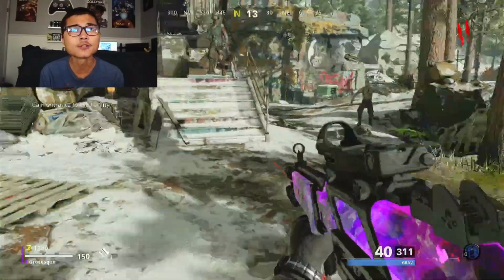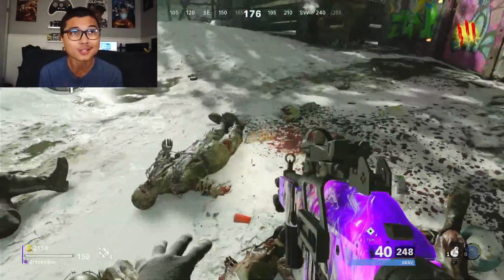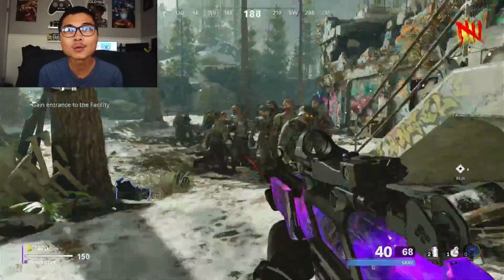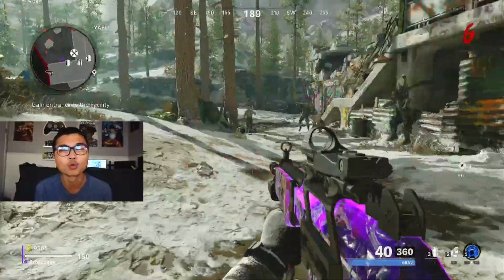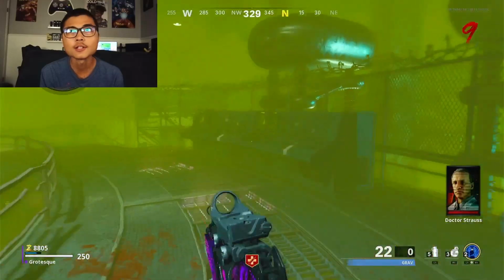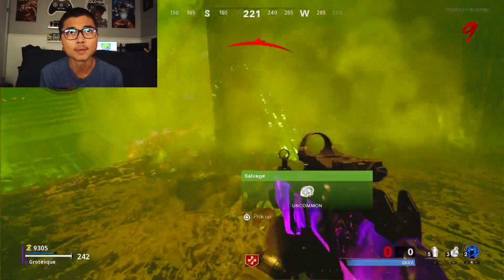Black Ops Cold War Is FREE... (and yes, you can keep it forever)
Chapters:

00:00 Intro
00:24 Flapping My Gums
1:06 Gameplay
7:54 Flapping My Gums
8:25 Final Thoughts
8:36 Outro

Spread positivity ♥️